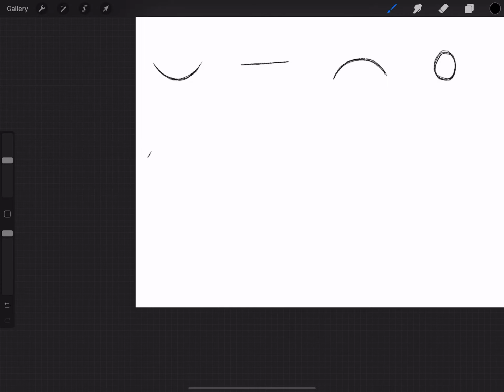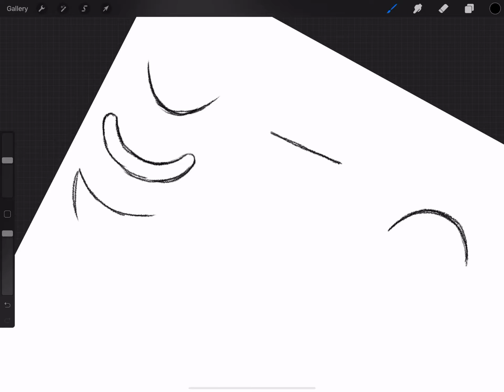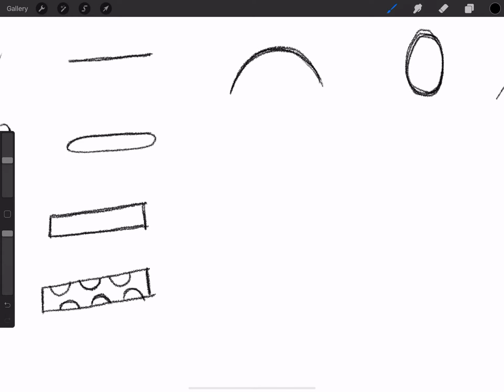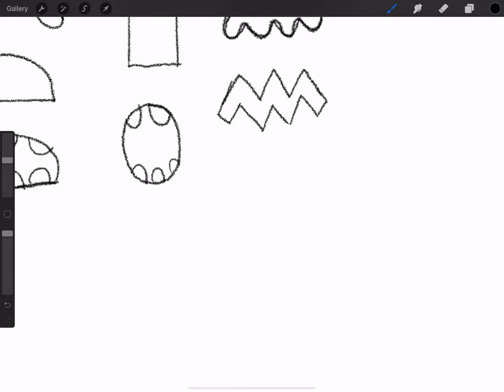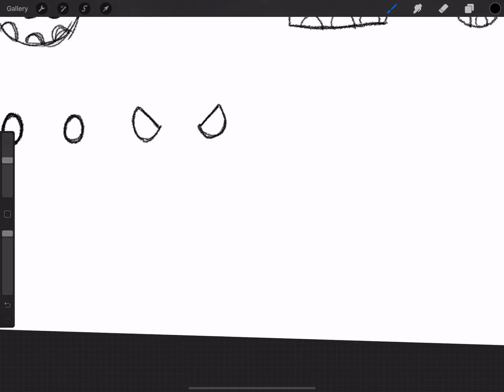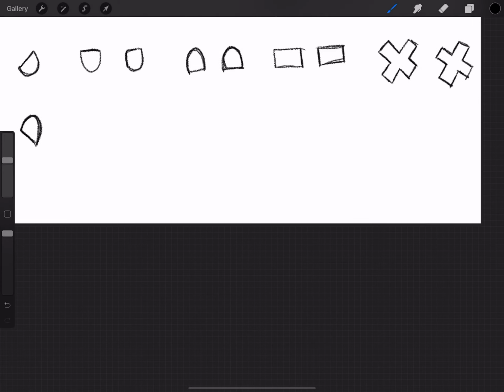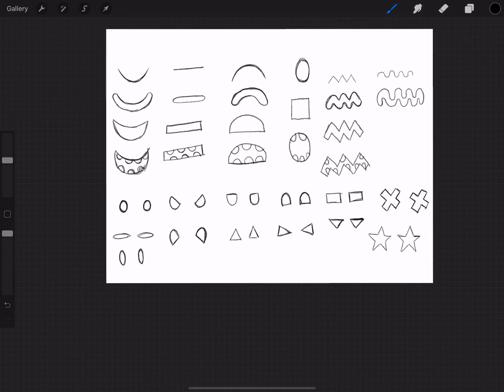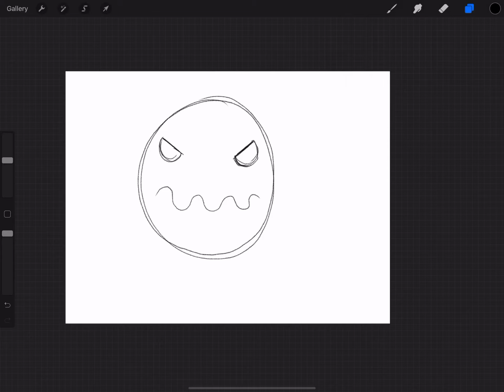Lesson #08; Week 02 Warm Up 03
Simple expressions using eyes and mouth